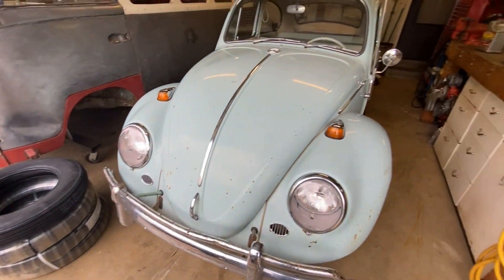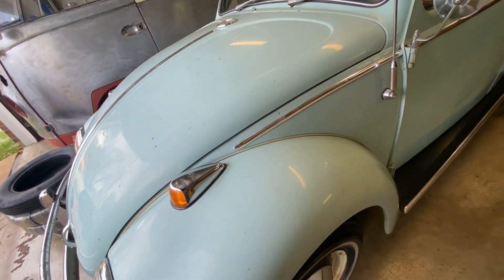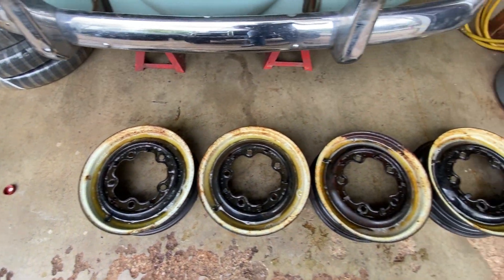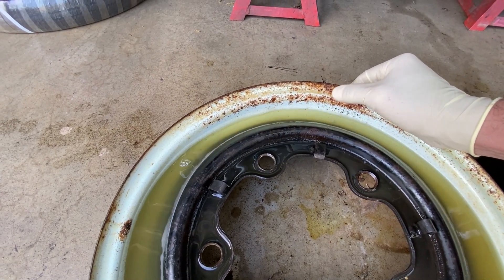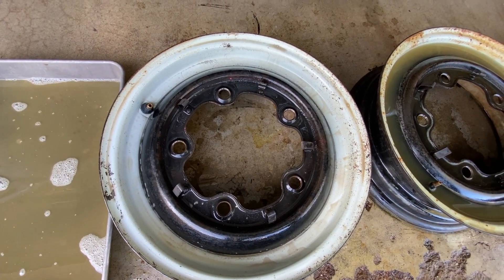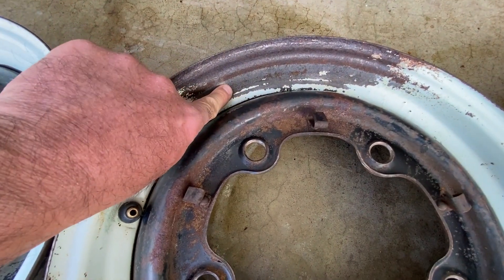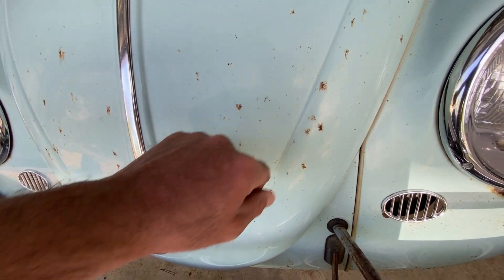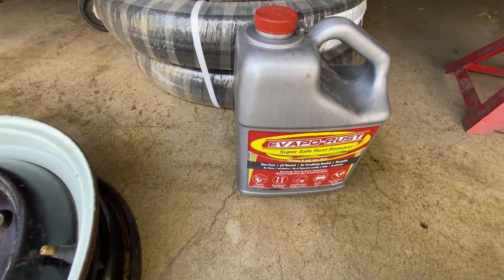EVAPO-RUST Rust removal over paint?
In the mission to perverse this all original Volkswagen Beetle, I wanted to refurbish the original painted wheels. I've used Evapo-rust on bare steel and it has worked well, but never used it over a painted surface before. These wheels had horrible surface rust and were very stained from it. Watch the video to see the transformation!

You can get EVAPO-RUST at Harbor Freight or O'Reily's. I'm sure other places carry it as well. At Harbor Freight I spent $29.99 plus tax.